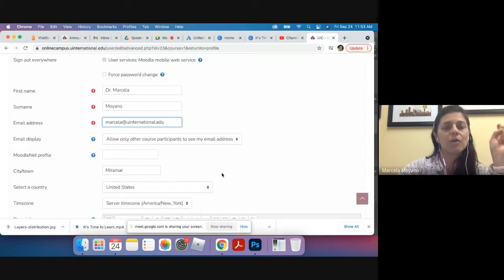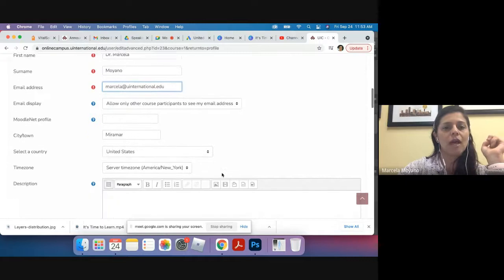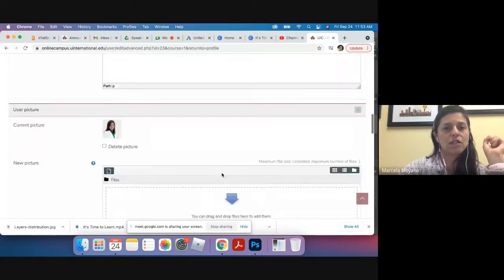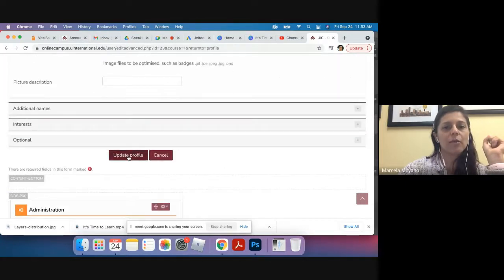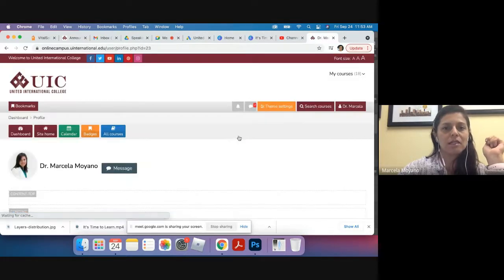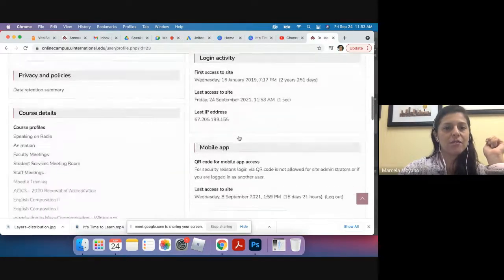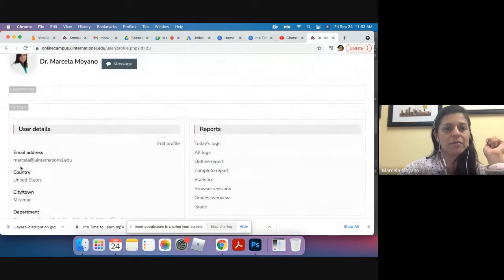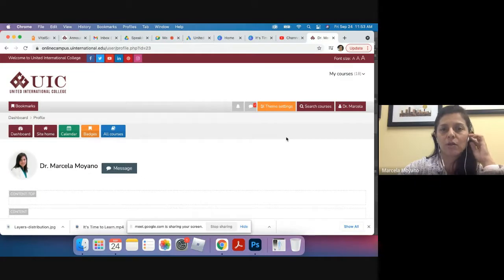How to Change your E-mail Address on Moodle!